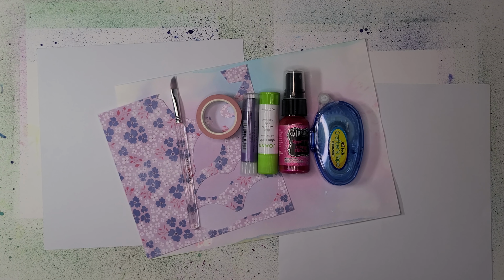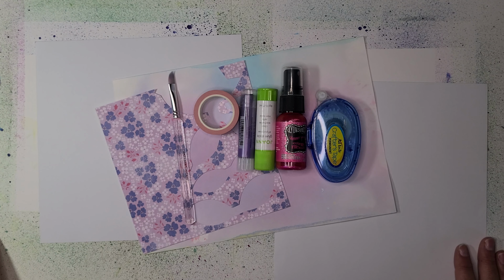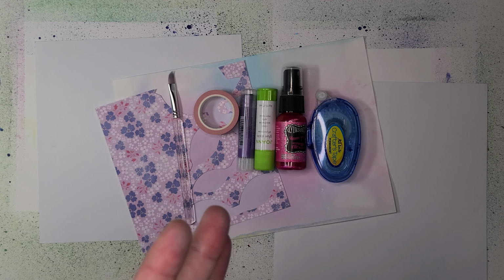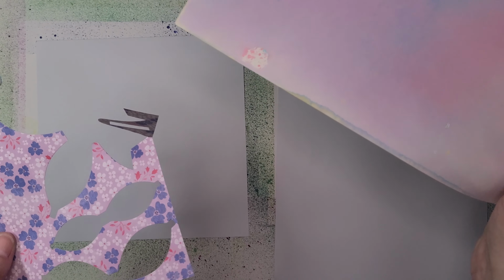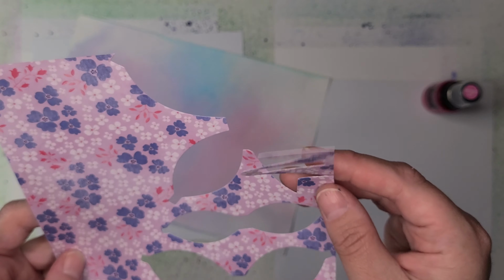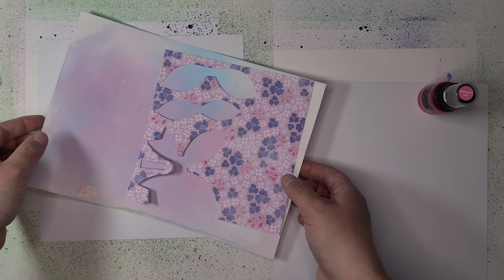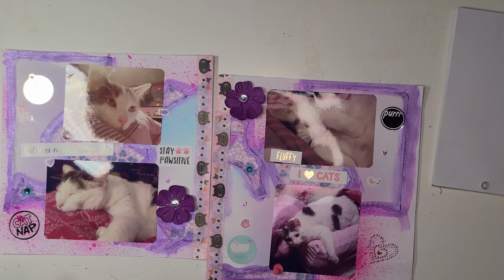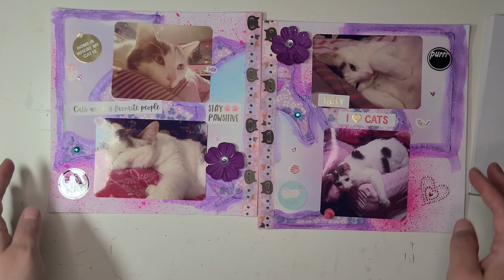Muffins Scrapbook Season 2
Open Collaboration!  Scrapbook Sundays! Create a scrapbook page with me. In this video I will be working on a scrapbook page for Muffin my first fur baby. Born 05/24/05 Rescued 7/05 crossed 🌈 bridge 01/26/2021